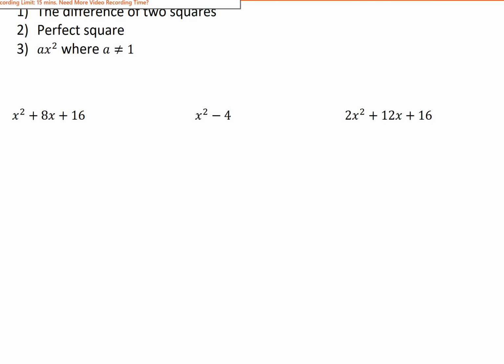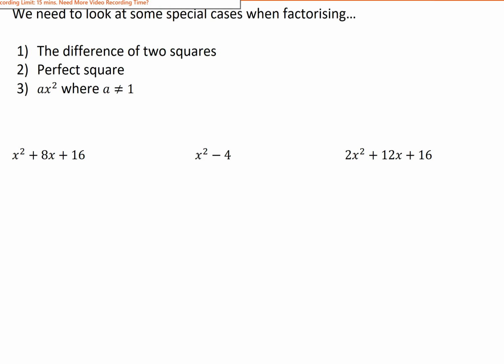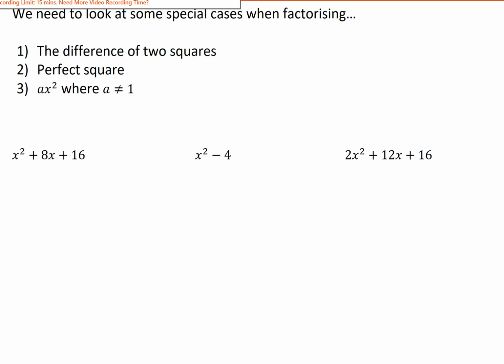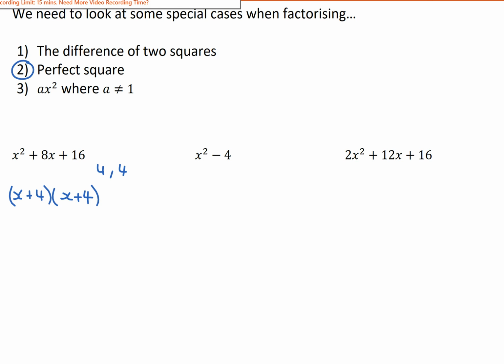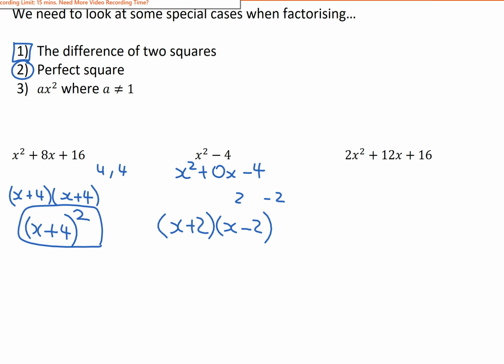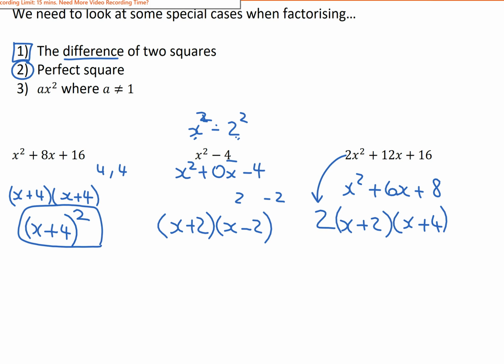Factorising- Special Cases